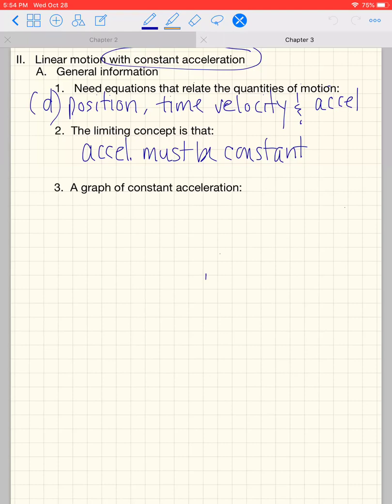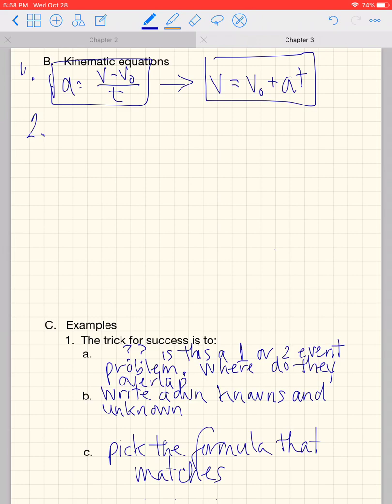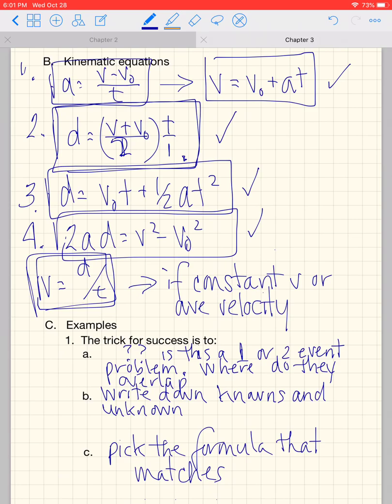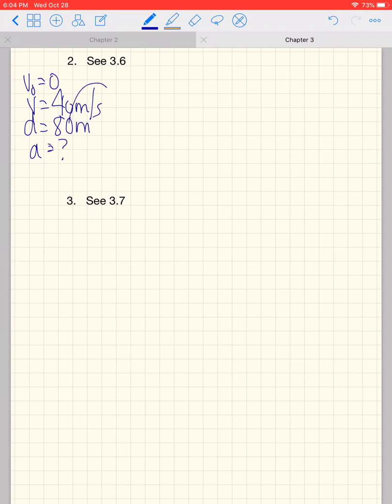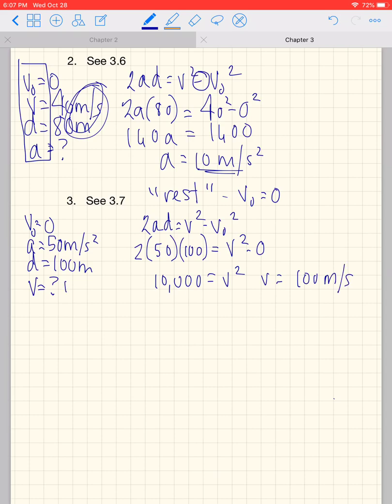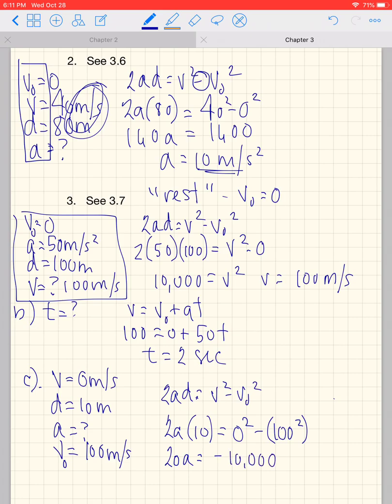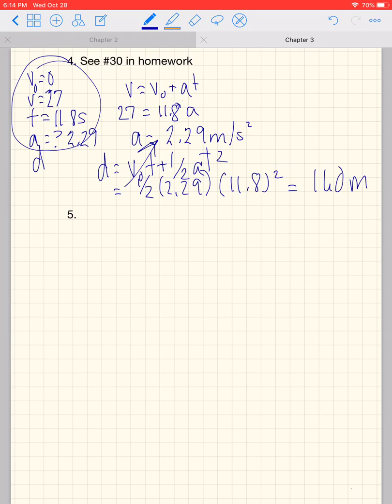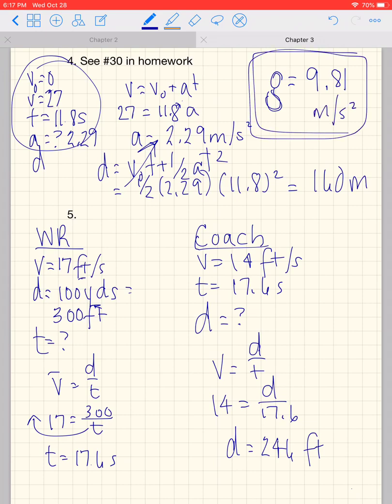linear motion equations